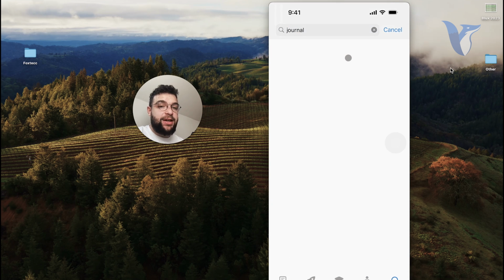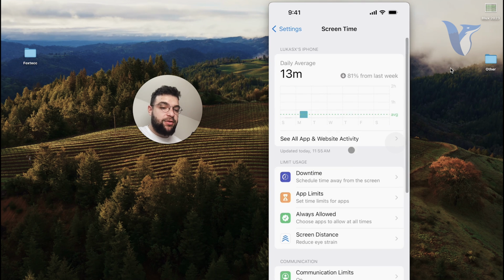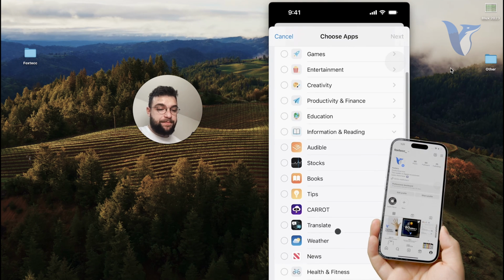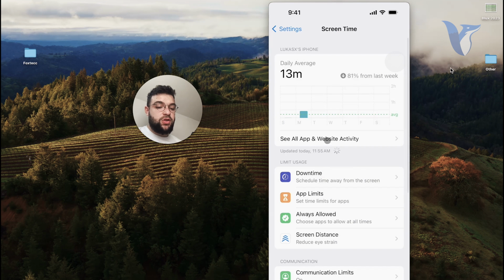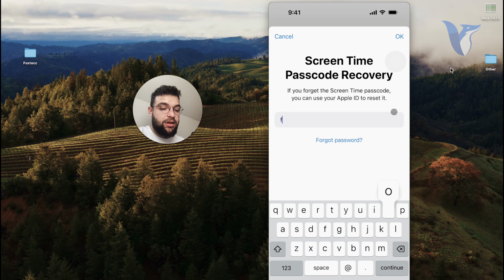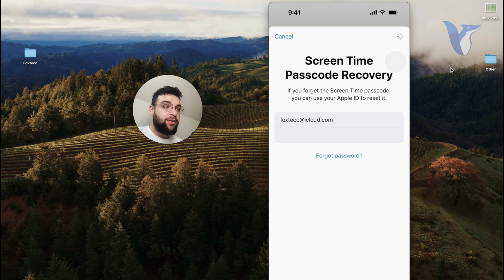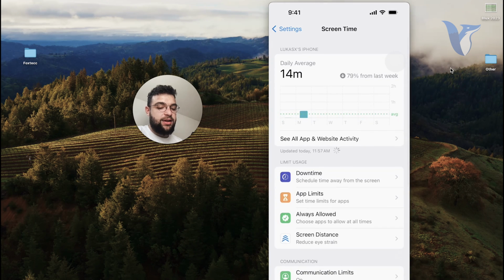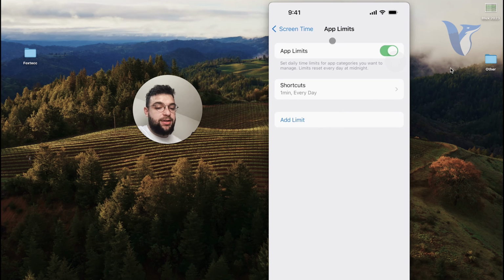How to Lock Journal App on iPhone (tutorial)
Protect your privacy and keep your journal entries secure with our easy-to-follow guide on locking your journal app on iPhone. In this tutorial, we'll demonstrate various methods to add an extra layer of security to your personal journal, ensuring that only you have access to your thoughts and reflections. Whether you're using a dedicated journaling app or the built-in Notes app, safeguarding your entries is essential for maintaining confidentiality and peace of mind. Join us as we explore step-by-step instructions and tips to effectively lock your journal app on iPhone. Watch now and take control of your privacy today.